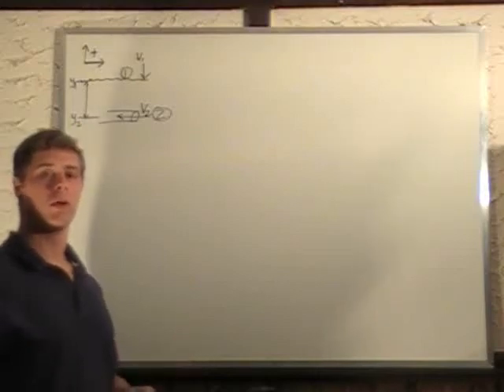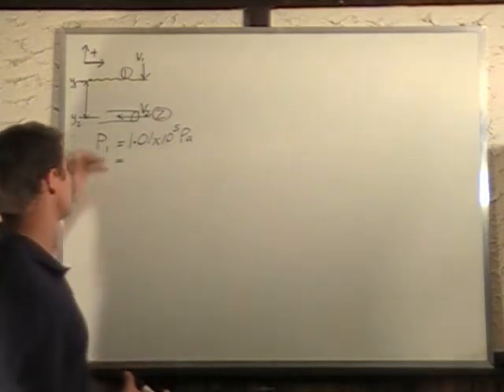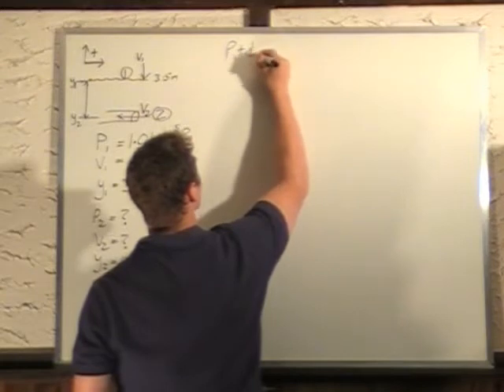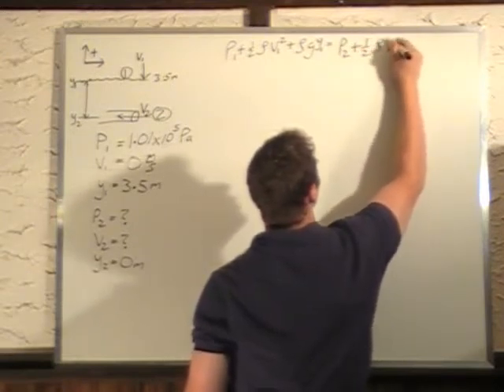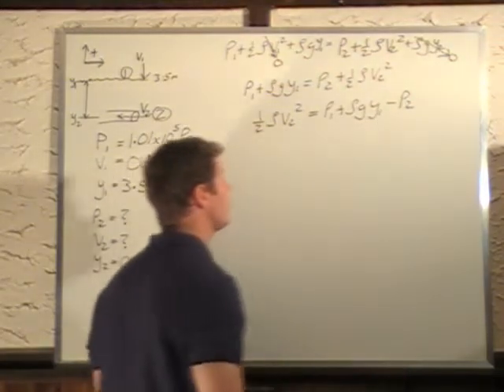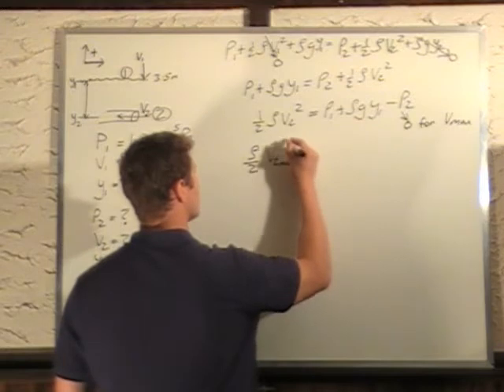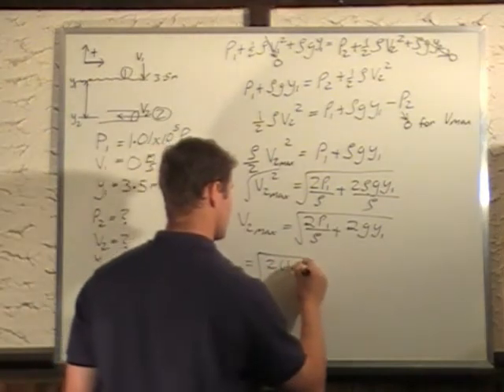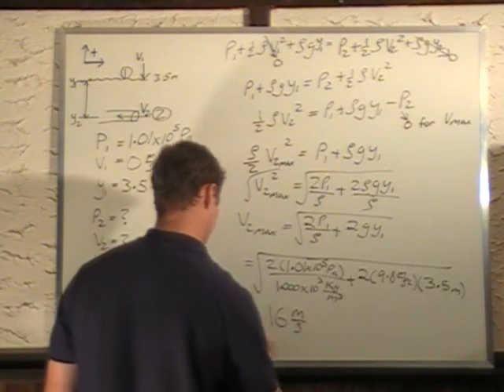Fluid Flow - Water drawn from lake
A cabin draws its water from a nearby lake with a pipe that is 3.5 m below the surface.  What is the maximum speed that the water can flow through the pipe?